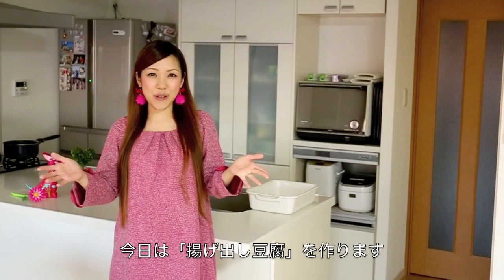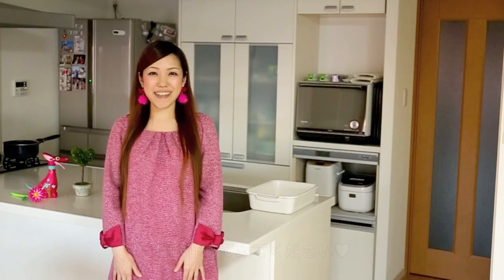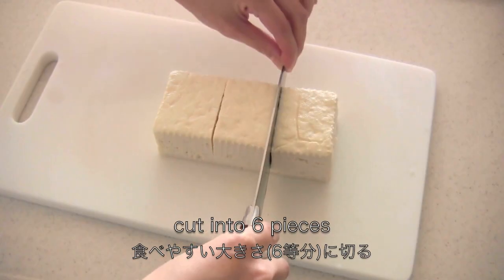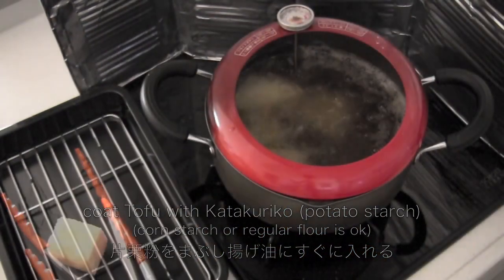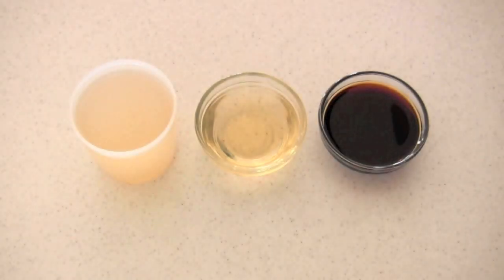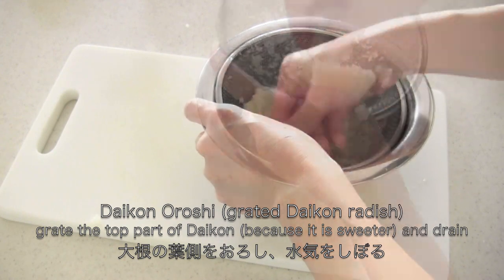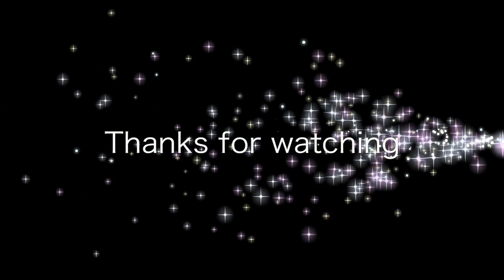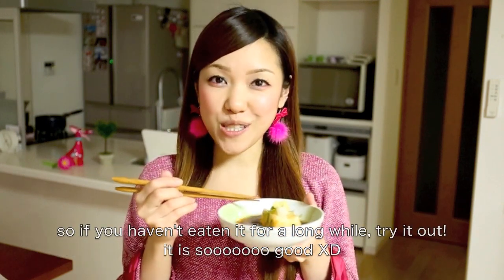How to Make Agedashi Tofu (Deep Fried Tofu with Dashi Based Sauce) Recipe 美味しい揚げ出し豆腐の作り方 レシピ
Agedashi Tofu or Agedashi Dofu is a very popular traditional Japanese appetizer dish.

"Age" means "deep fried" and "Dashi" means "broth". Thus: deep fried Tofu steeped in Dashi-based sauce.

I think most Japanese restaurants overseas have it on their menu, and it is the most ordered dish than in Japan! hehe

Agedashi Tofu (Deep Fried Tofu with Dashi Based Sauce)

Difficulty: Easy
Time: 15min
Number of servings: 2-3

Ingredients:
1 (350g=12.5oz) Momen-Dōfu (cotton Tofu / firm Tofu)
Katakuriko (potato starch) *corn starch or regular flour is ok
Dashi Sauce
* 150ml Dashi broth (you can use Dashi powder to make it)
* 3 tbsp. soy sauce
* 3 tbsp. Mirin (sweet Sake)
Toppings
* Daikon Oroshi (grated Daikon radish)
* grated ginger

Directions:
1. Cut Tofu into 6 pieces. Drain on a strainer for 5 minutes. Then you can also remove excess water with paper towel if necessary.
2. Heat the vegetable oil for deep frying to 170-180C (340-350F).
3. Coat Tofu with Katakuriko (potato starch). Drop into the oil immediately after coating. Deep fry until puffed and lightly golden (about 2 min). Then drain well.
4. Bring Dashi Sauce to a boil.
5. Place the Tofu in a serving bowl, garnish with some toppings of your choice: Daikon Oroshi, chopped green onion, and grated ginger, then pour the Dashi Sauce over it.

You can of course use "Kinugoshidofu (silken Tofu)" but remember it is very soft and fragile.

甘茶の音楽工房
悠久の時へ

FYI (products I used in my videos):